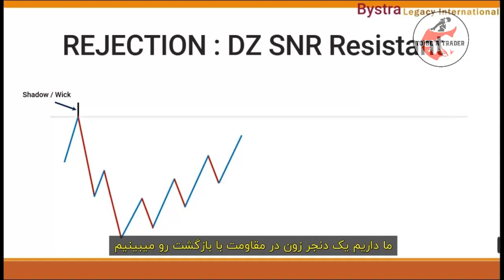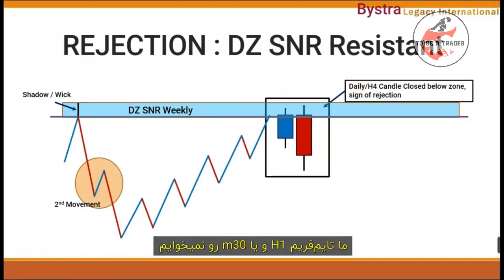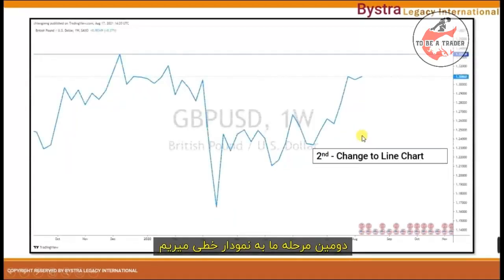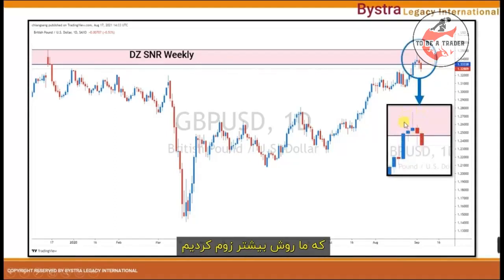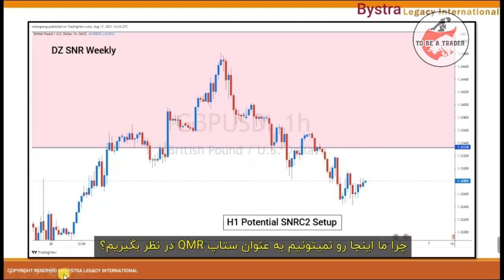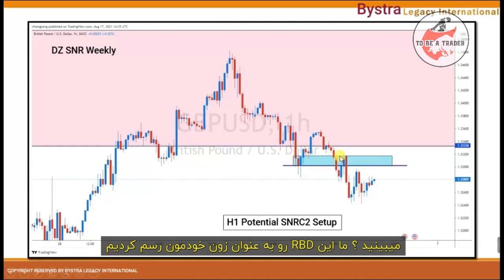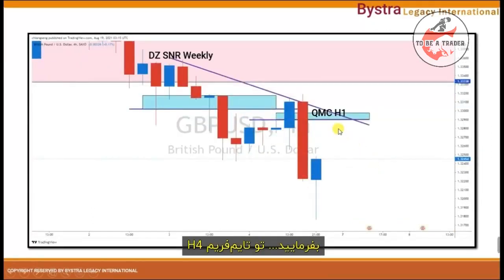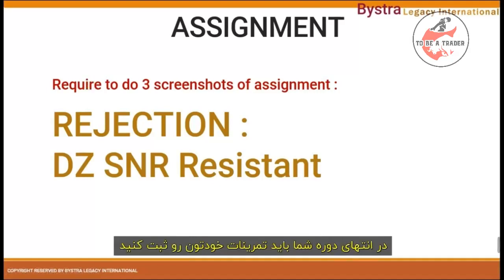بازگشت قیمت به دنجر زون مقاومت/آموزش پرایس اکشن پیشرفتهRTMبه سبک خانم نورا بیسترا Nora Bystra قسمت18